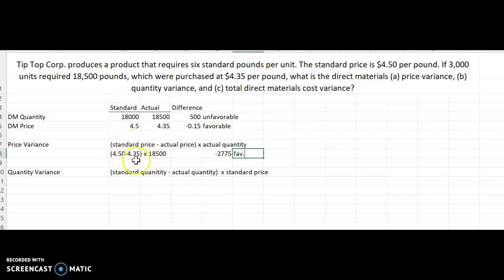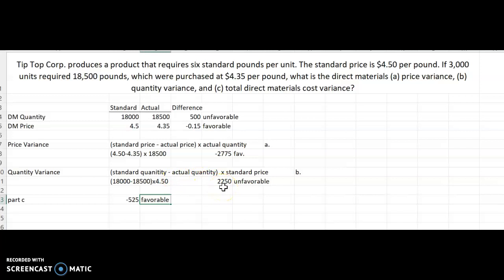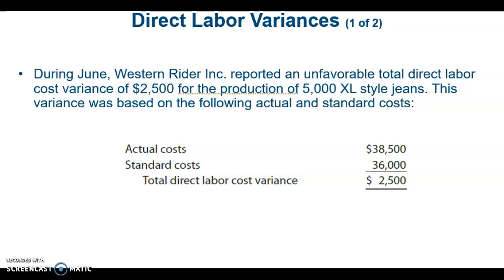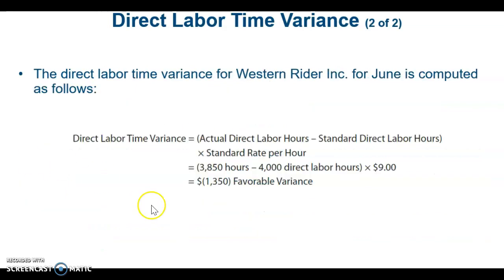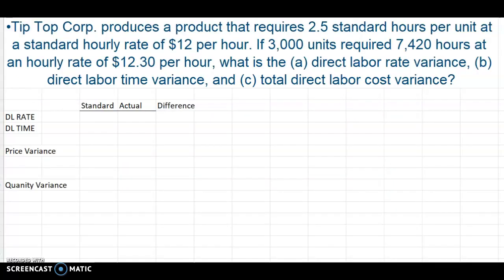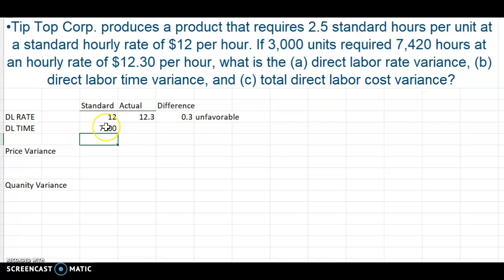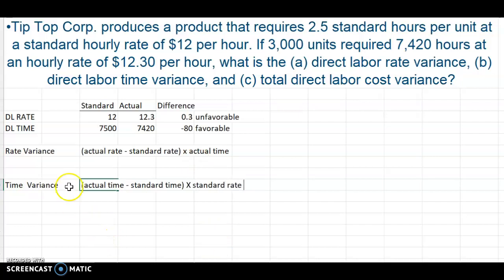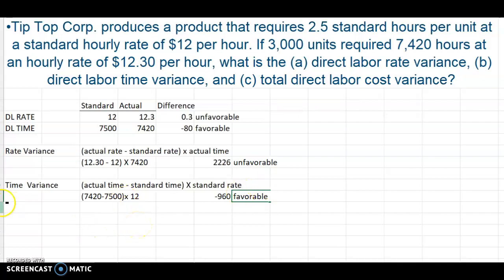Chapter 23 Video 3